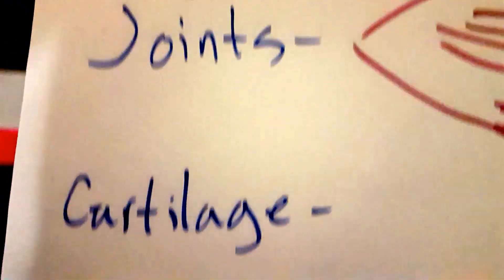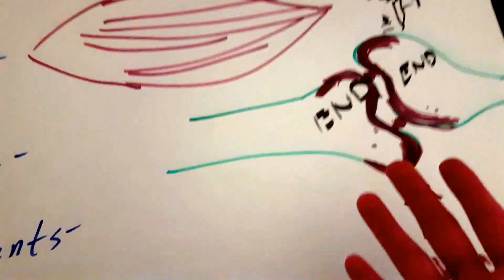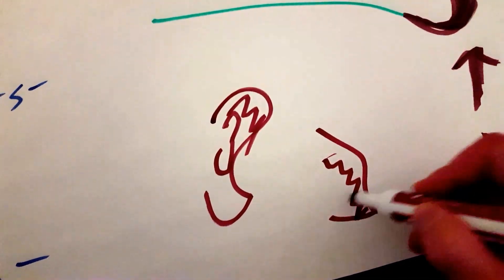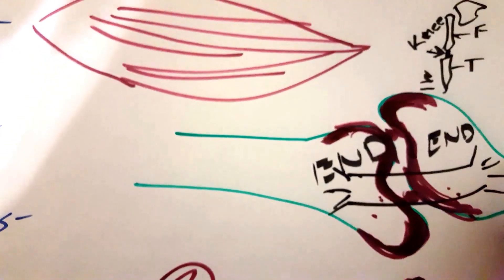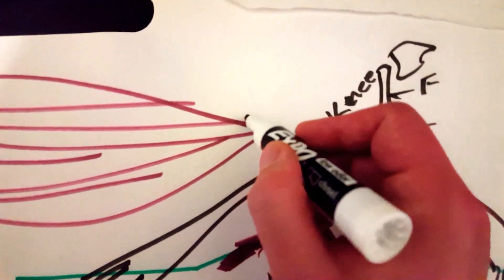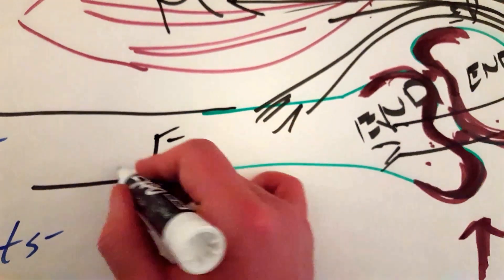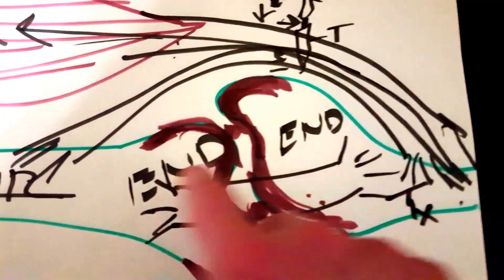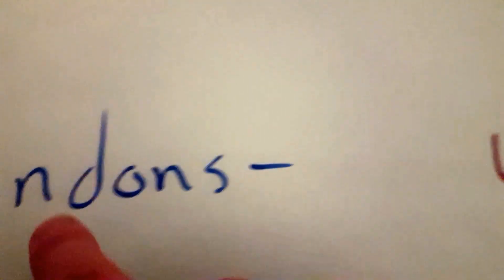EMT Joints, Cartilage, Ligaments, and Tendons